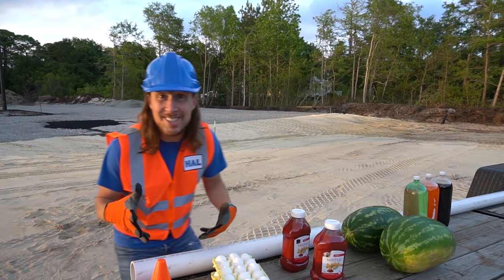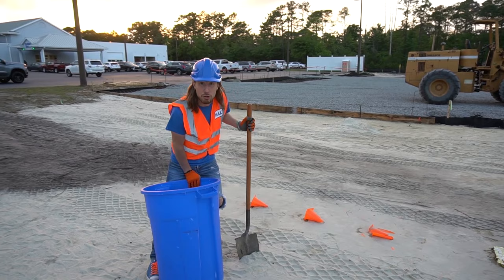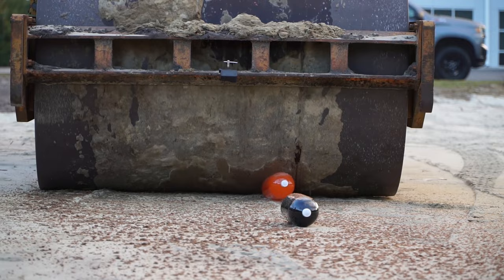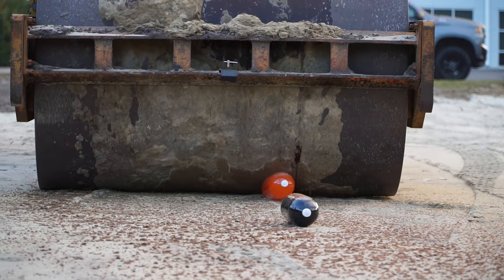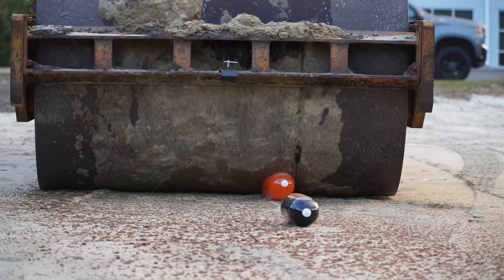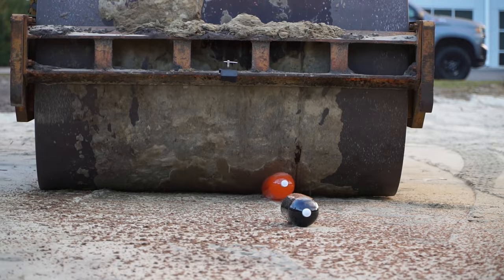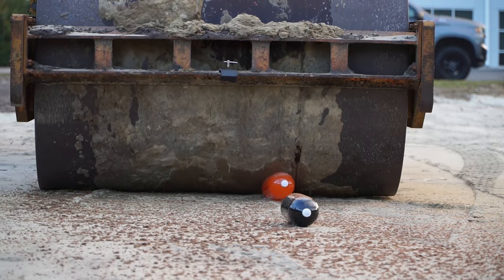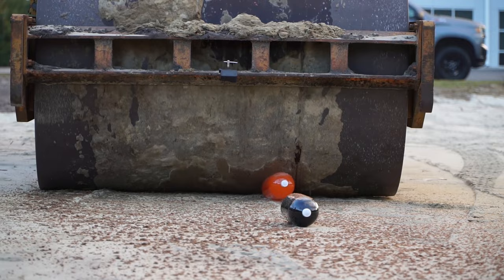Roller Crushing Things | Road roller rolling over objects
Handyman Hal uses a road roller to roll over and crush object.  Watch Handyman Hal uses a road roller to run over watermelons, soda, and pumpkins.